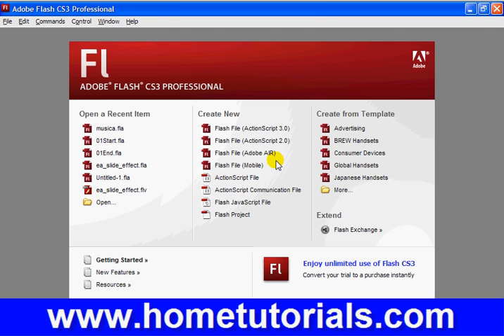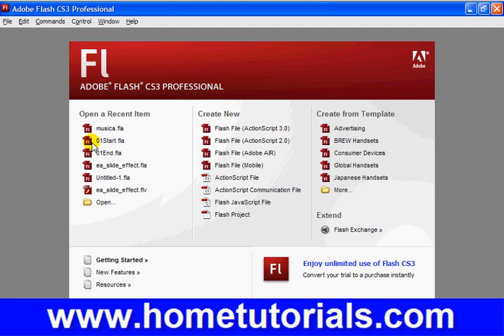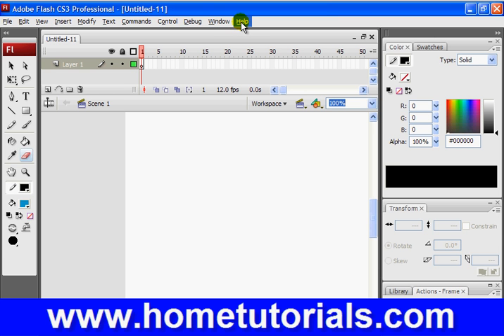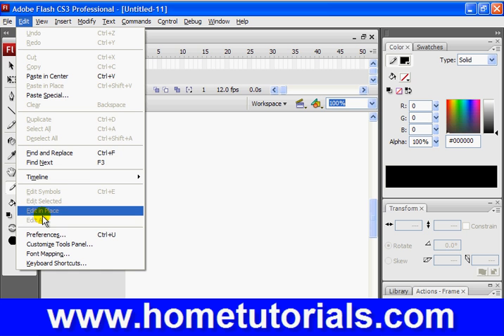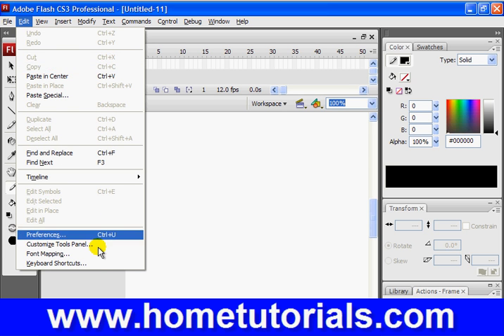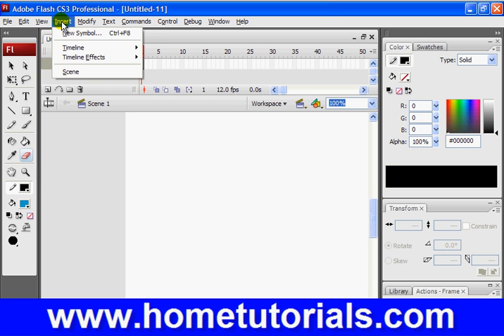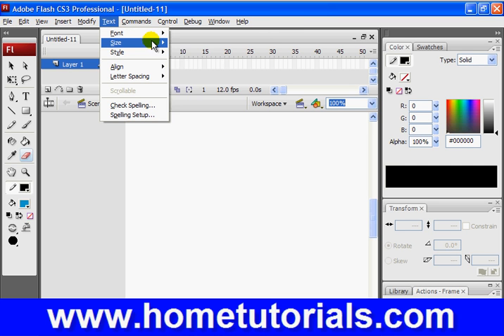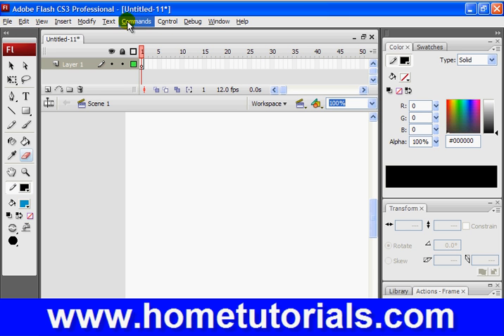Flash Lesson 01 Overview Command Lines